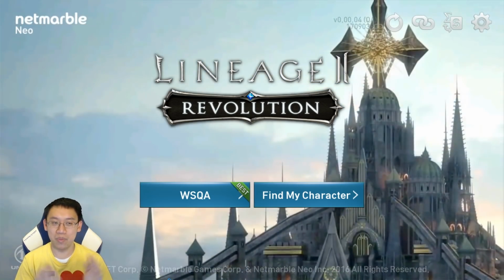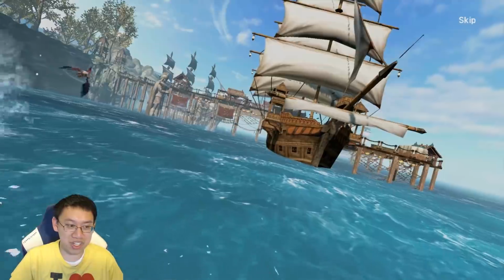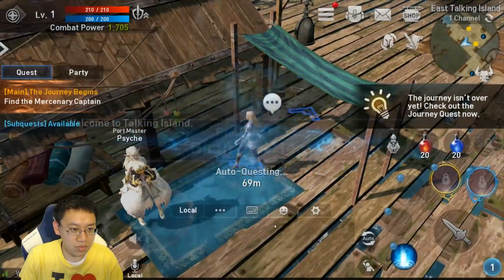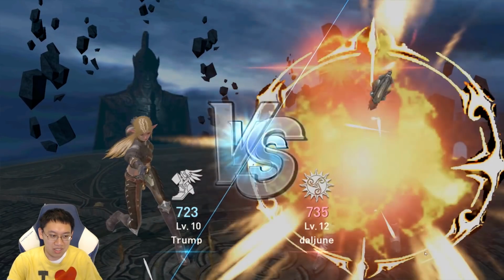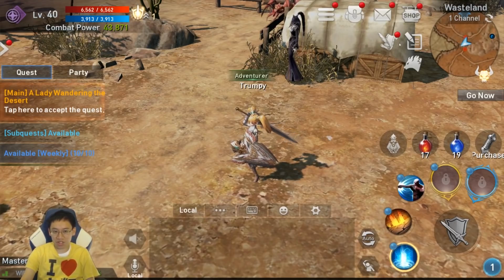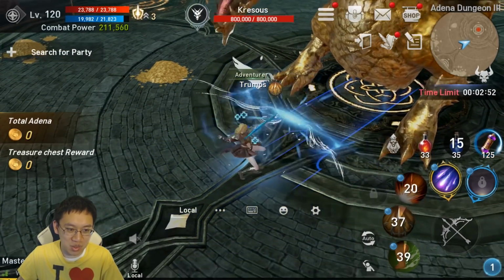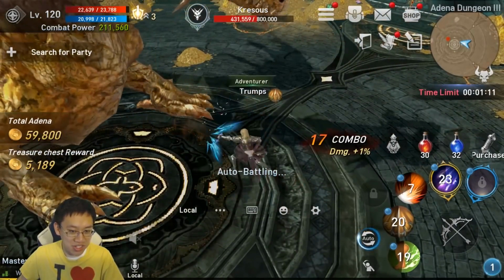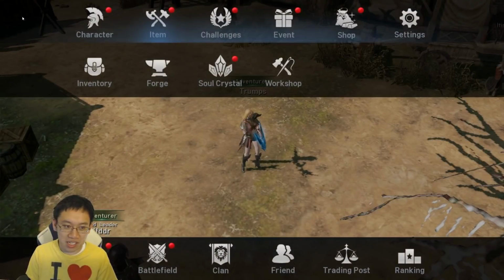Lineage 2: Revolution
Get exclusive rewards and reserve your character name!

FOLLOW TRUMP!